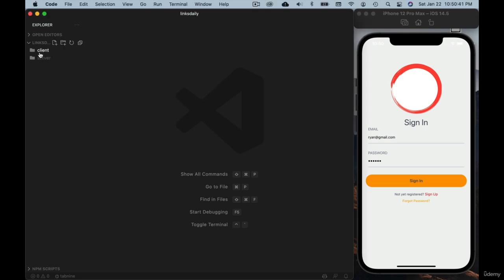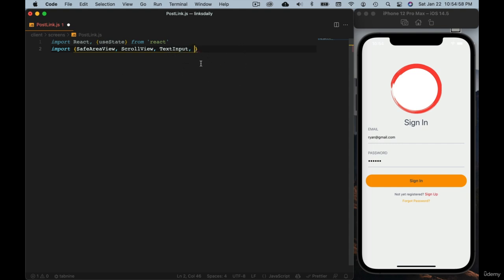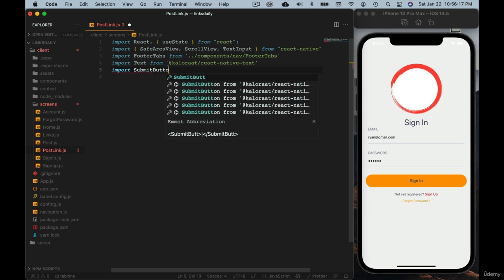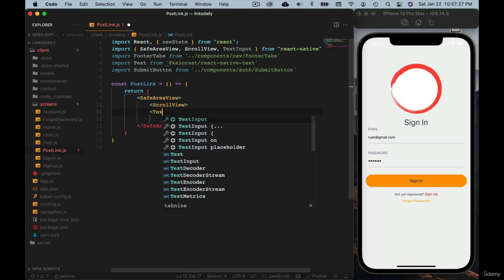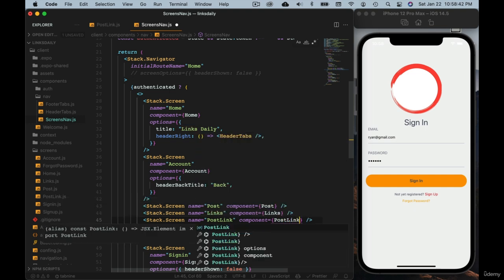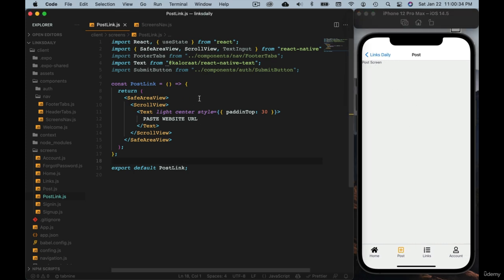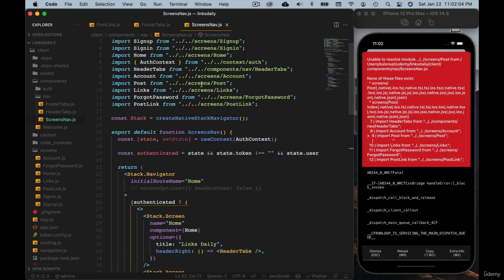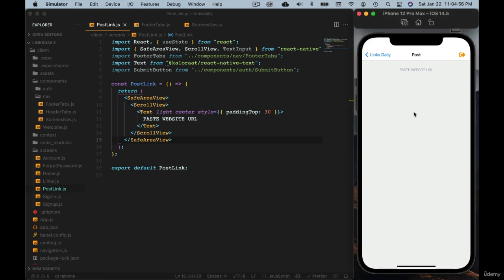React Native Post link page || React Native beginner tutorial English 2024 #58